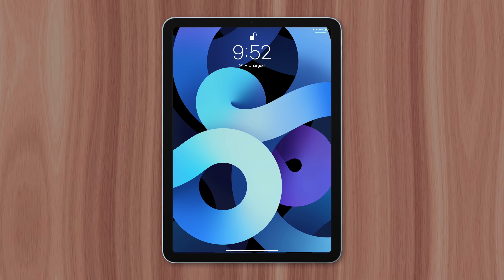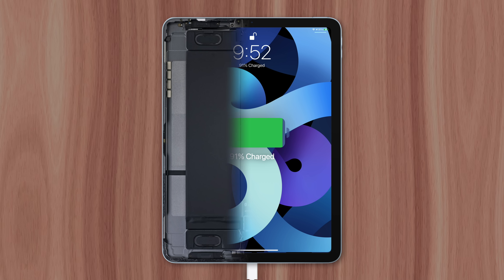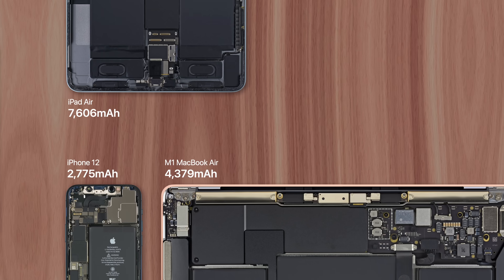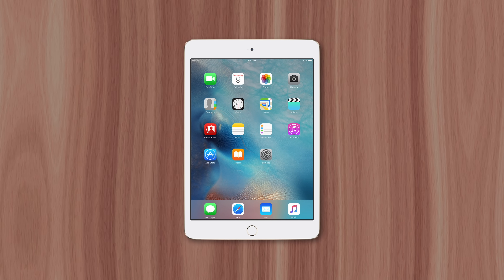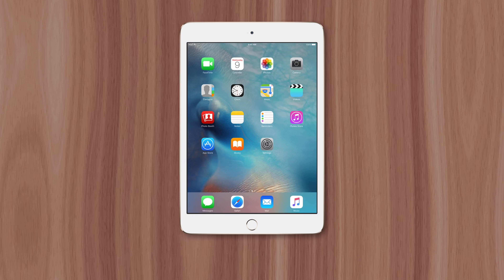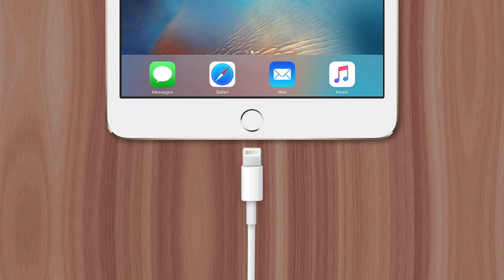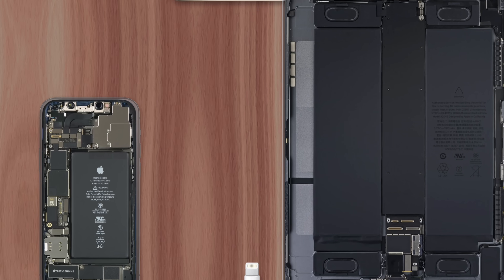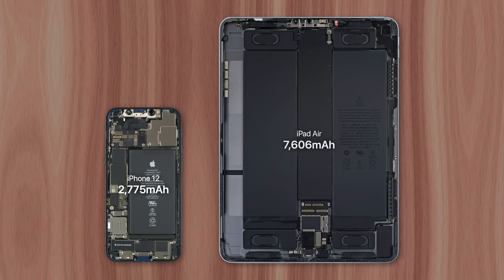Why iPads Charge So Slow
The iPad is one of Apple’s most popular products, but users often complain about how long it takes to charge compared to other Apple products like the iPhone and Apple Watch. There are a few reasons for this which I’ll explain in this video.